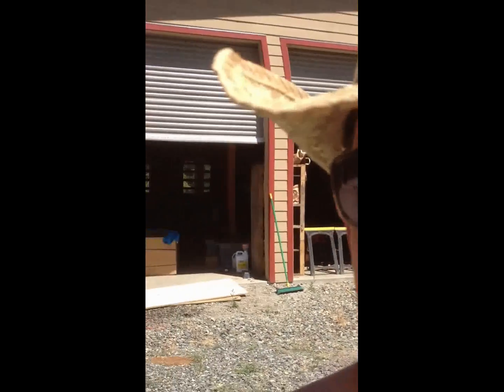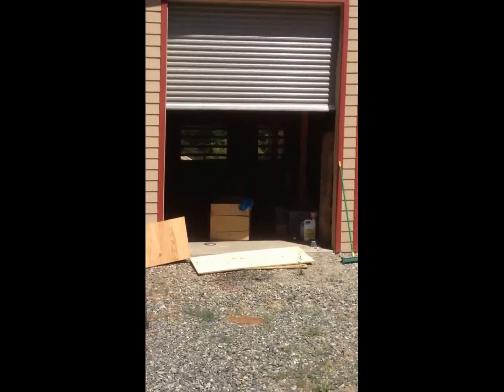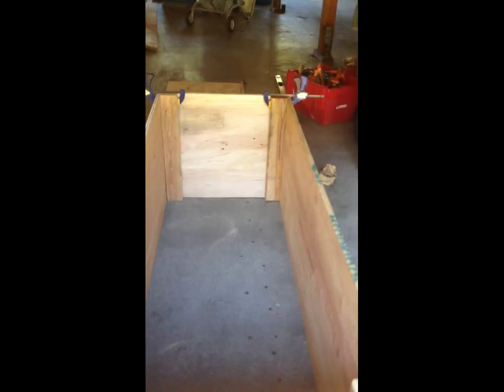How to make a Solar Battery Bank Enclosure: Solar Off-Grid System Installation Video 1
This video shows the building of the battery bank box frame. In order to house 16 "L-16" Deep Cycle batteries.

Welcome to Solar Power Videos, this channel provides a step by step video series on how to install an off-grid stand-alone battery backup solar power system.

Solar Power System specs and major component parts:
48Volt Nominal System
4100Watt Solar Array (18 x 230Watt SoPray Polycrystalline Photovoltaic Solar Panels)
4400Watt 48V Magnum Pure-Sine Inverter,
Outback FM80 80Amp Charge Controller with MPPT
16 x L-16 6V Deep Cycle Batteries
Main Enclosure Panel (Custom API E-Panel)
Midnite Solar 6 String Combiner Box
UniSolar Roof Rack and Fast Jack Mounting